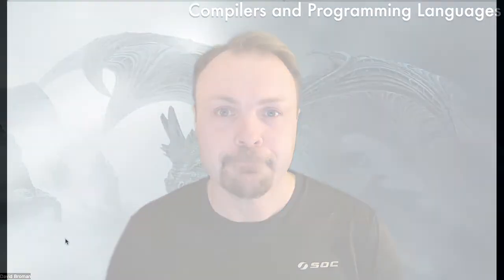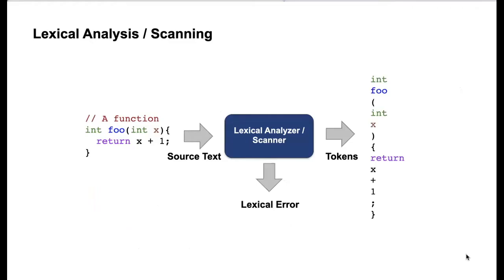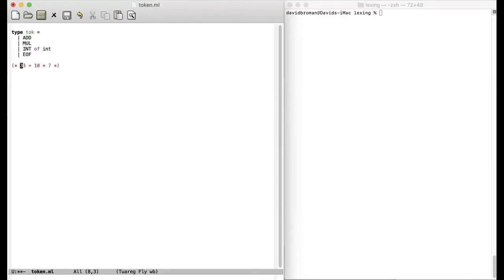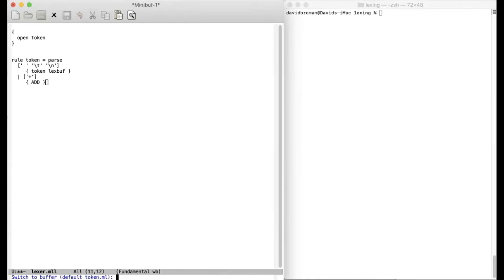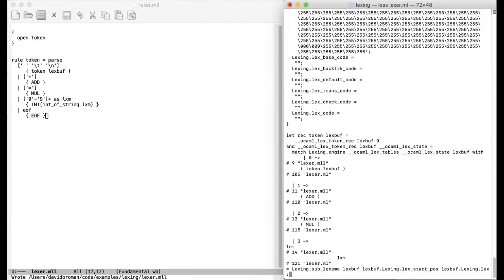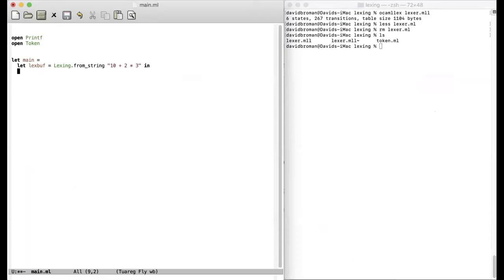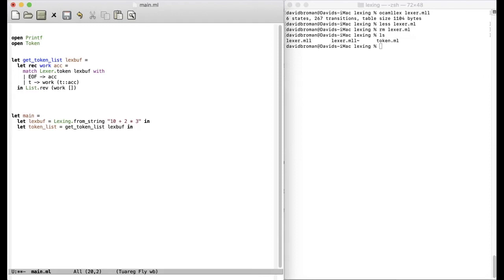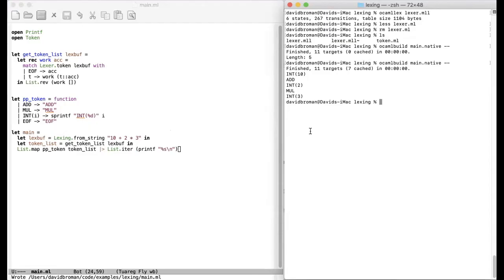Basic lexing using ocamllex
In this video, I explain the basic idea behind the first part of a compiler: the lexer. I will demystify the ocamllex tool and show how to write a simple independent tokenized. Please check out the upcoming videos, where I will use the lexer and then create a complete parser for a small, simple language.

The lexer in this video is available under the folder: "compilers/lexing".